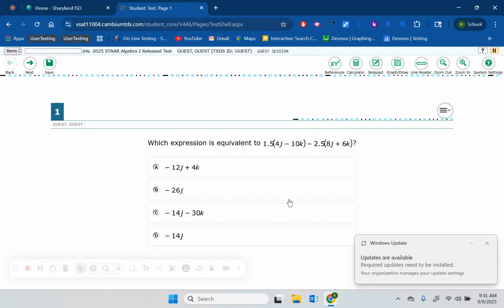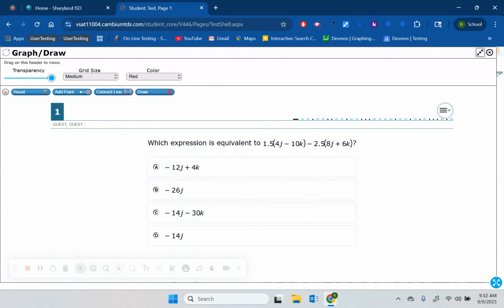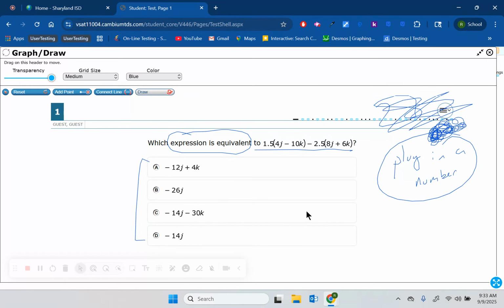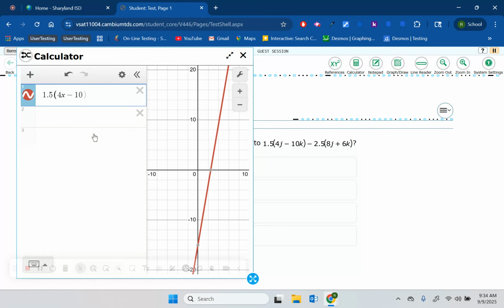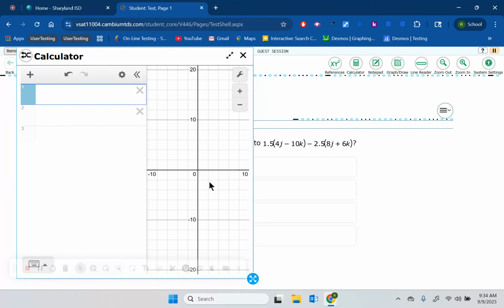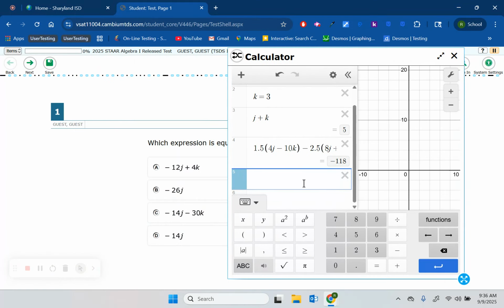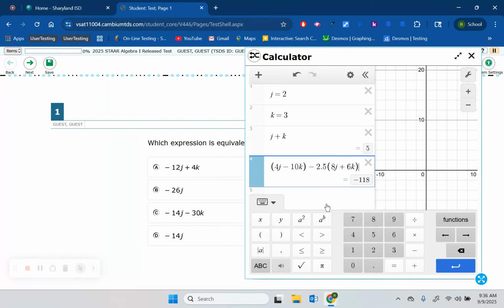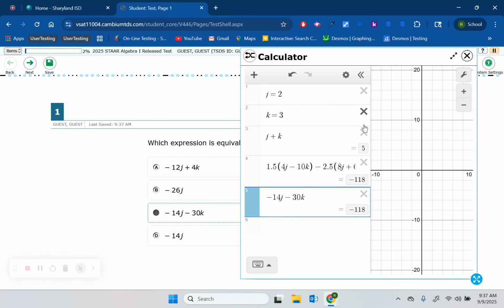Algebra 1 2025 #1